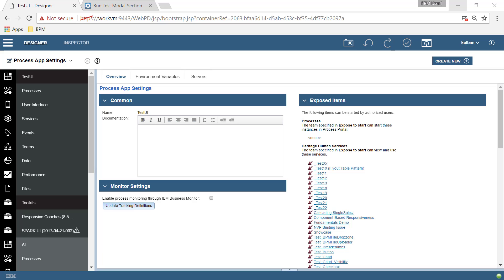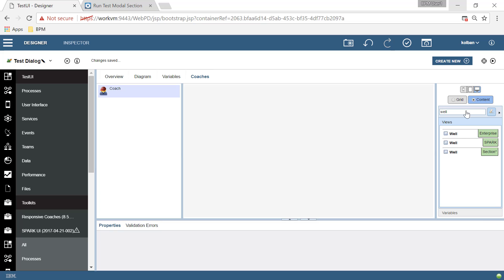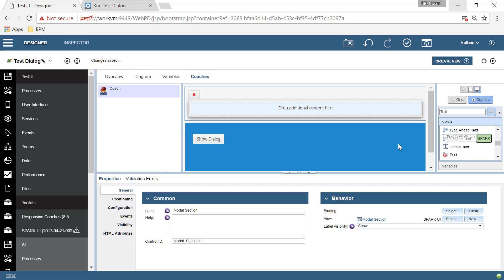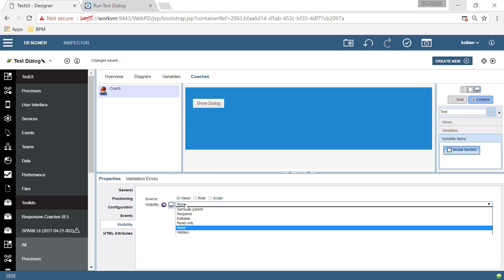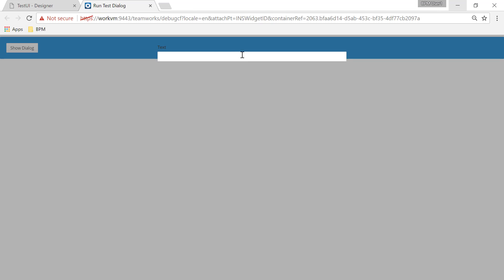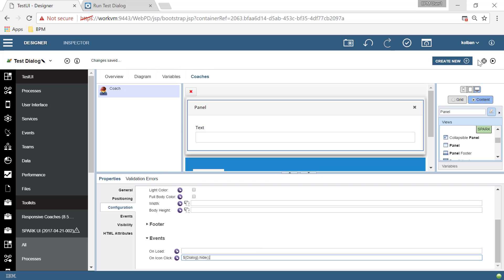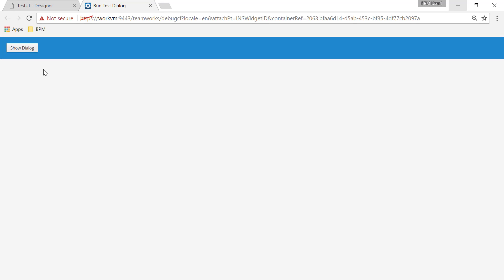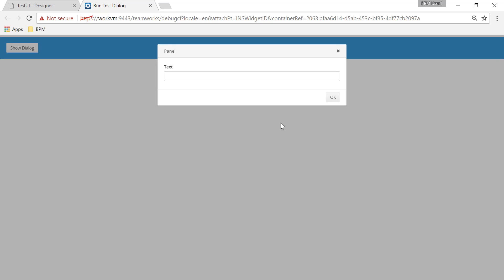IBM BPM: Creating a Dialog with SPARK UI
In this technical tutorial video we look at what it takes to create a dialog using the Salient Process SPARK UI Coach Views.